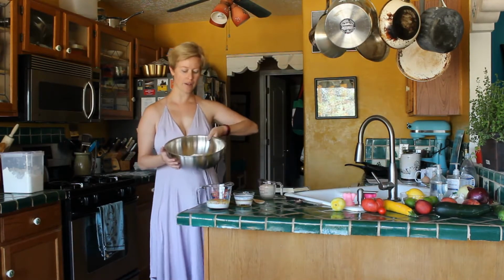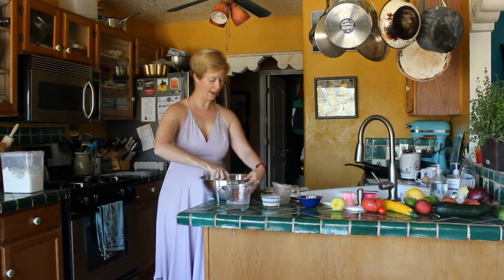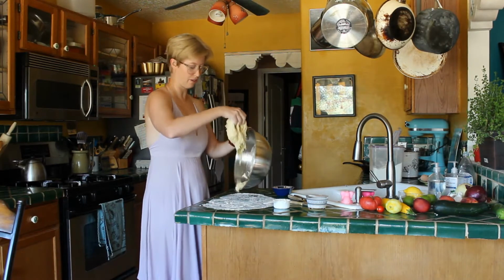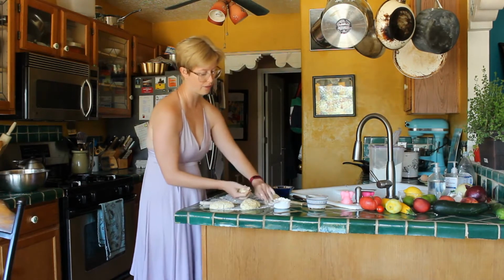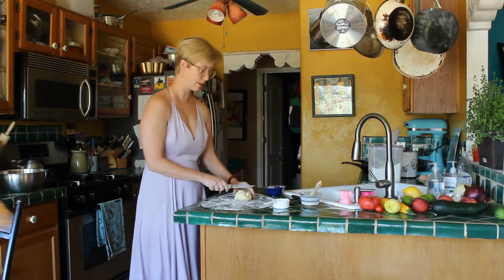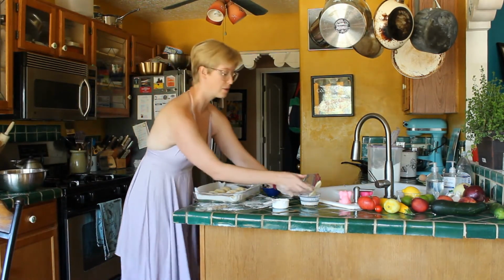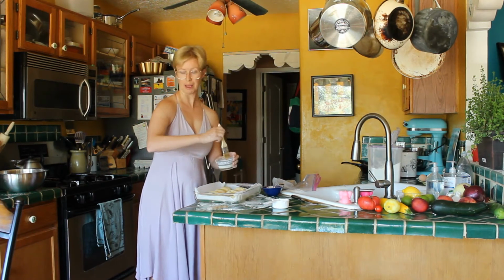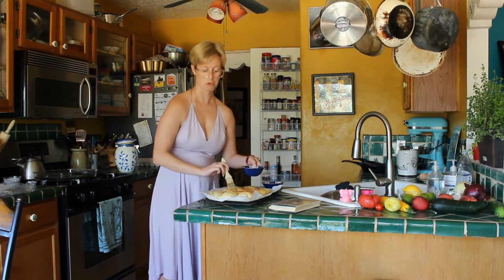Food From Fiction: Northanger Abbey - Bath Buns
This week we are trying out a recipe for bath buns from The Jane Austen Diet by Bryan Kozlowski as our take on the morning roll eaten in Northanger Abbey by Jane Austen.
You can check out both books from the Library